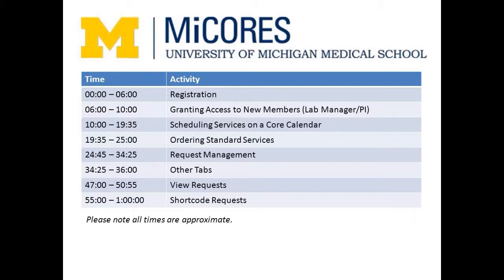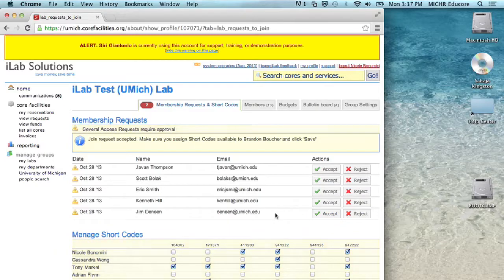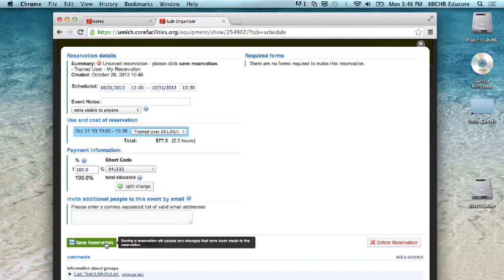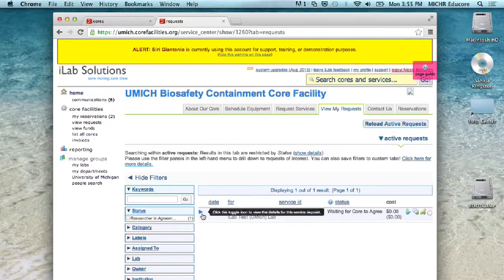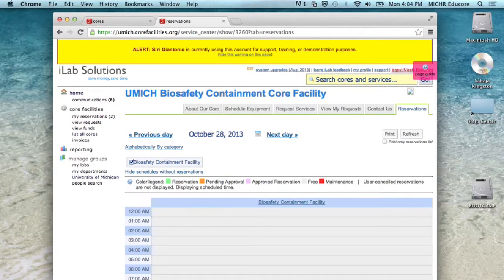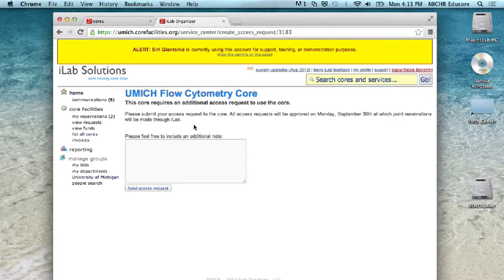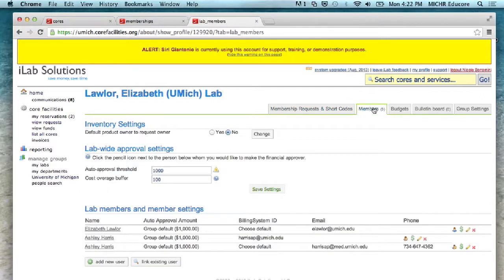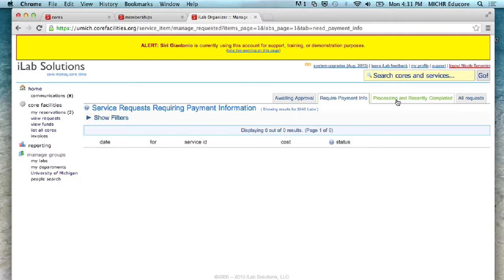MiCores Demonstration - October 28, 2013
This is the uncut video of the MiCores Demonstration that took place on October 28, 2013. The following topics are covered in the instruction for users (times approximate):

User Registration (00:00 - 06:00)
Granting Access to New Members as Lab Manager/PI (06:00 - 10:00)
Scheduling Services on a Core Calendar (10:00 - 19:35)
Ordering Standard Services (19:35 - 25:00)
Request Management (24:45 - 34:25)
Other Tabs (34:25 - 36:00)
View Requests (47:00 - 50:55)
Shortcode Requests (55:00 - 1:00:00)